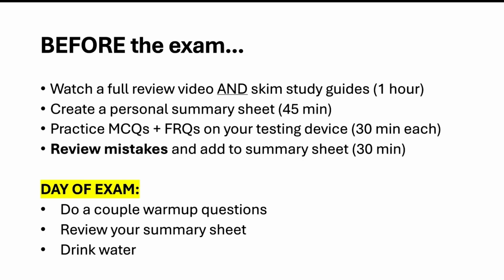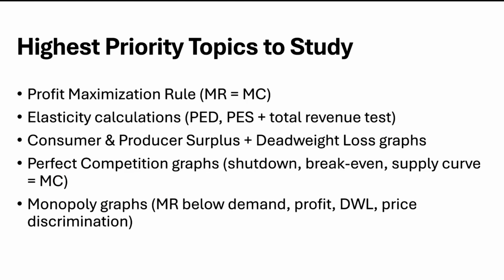If you need a 5 on AP Micro, watch this.